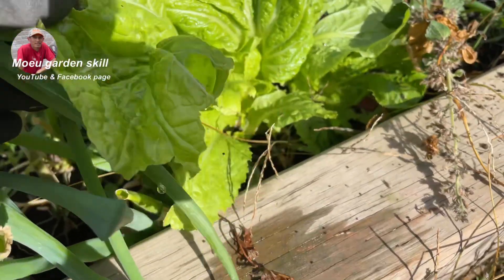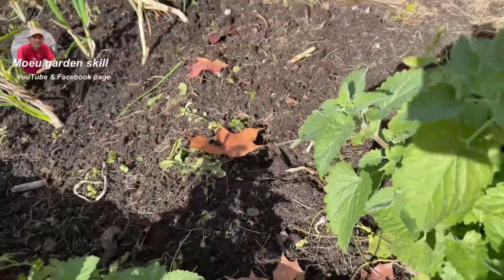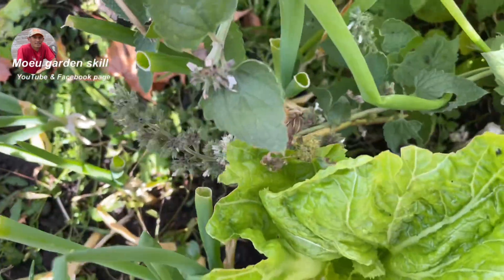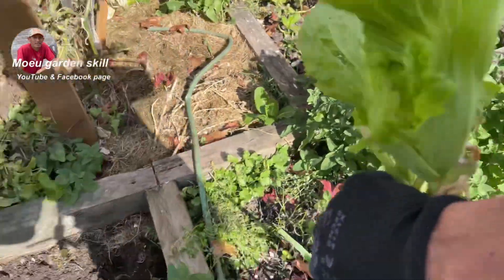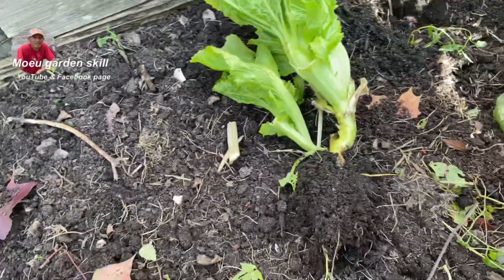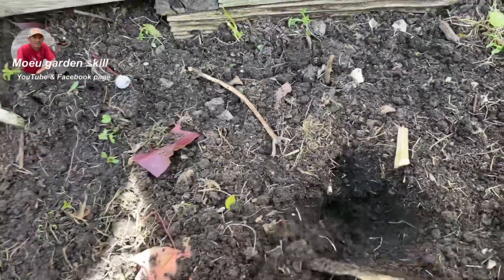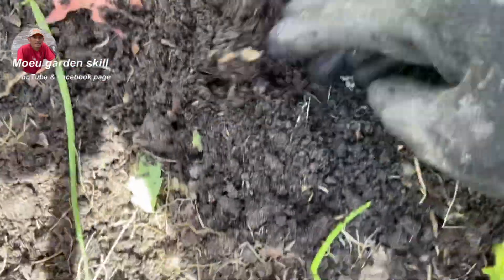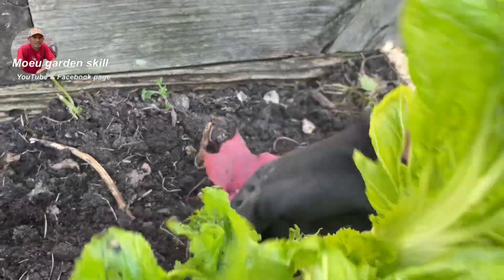Weather not effect this cabbage | moeu garden skill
Moeu garden skill Welcome

How are you doing today? I hope all of you doing well. I will make videos of my experience and my skills of gardening, flowers, fruits and how to easy idea to help for growing. I hope all of you will enjoy my videos.

Thank you so much for your watch and supports , have a nice day and see you next videos..